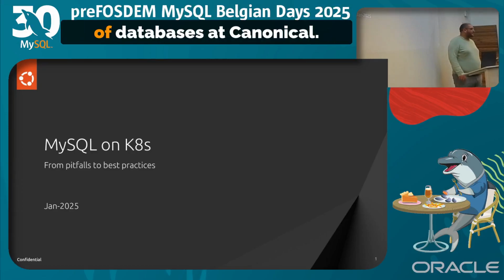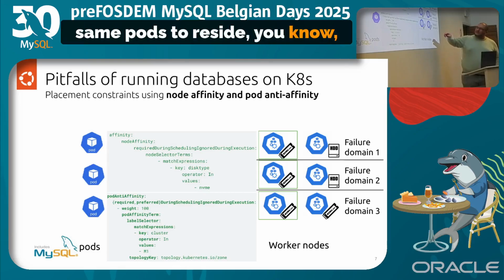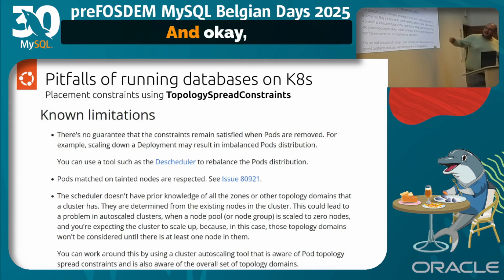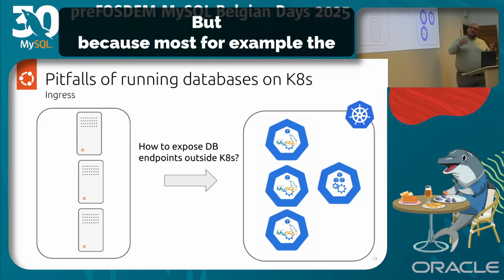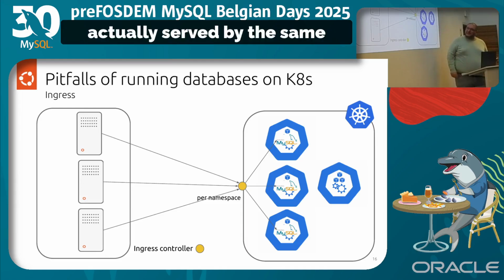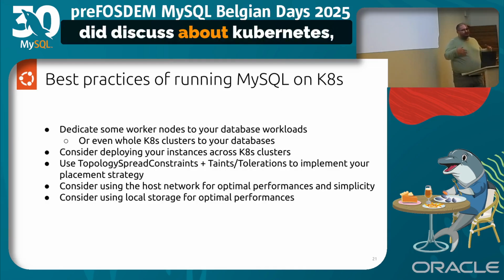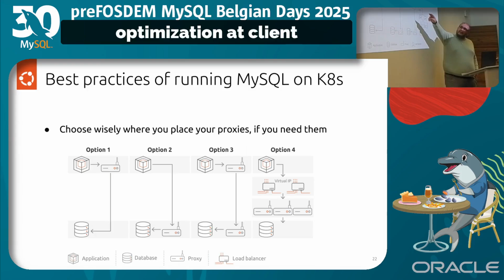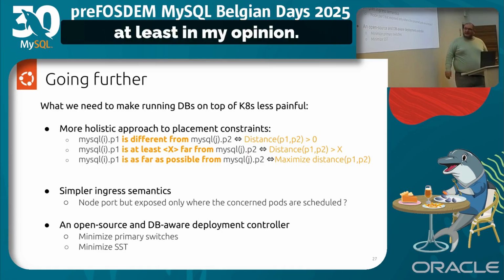From Pitfalls to Best Practices of running MySQL on K8s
Mohamed Wadie Nsiri - From Pitfalls to Best Practices of running MySQL on K8s